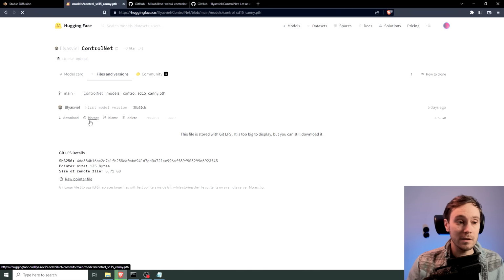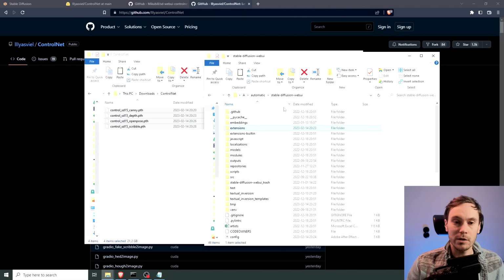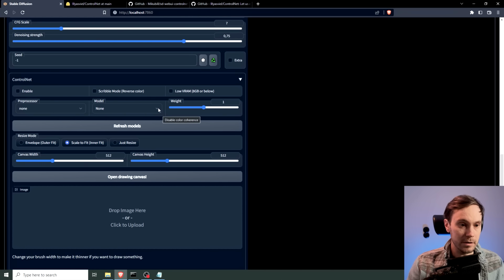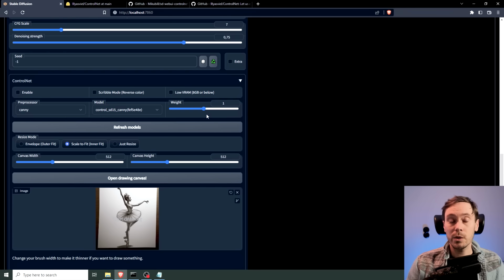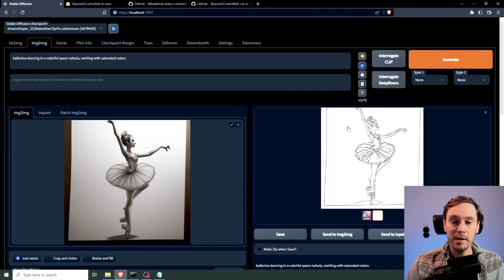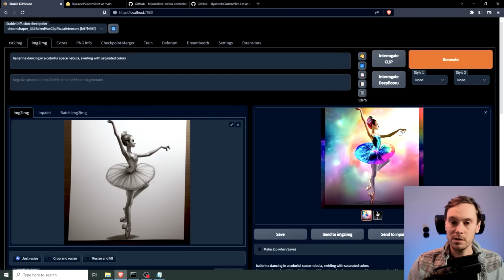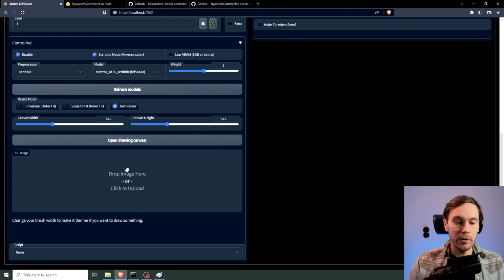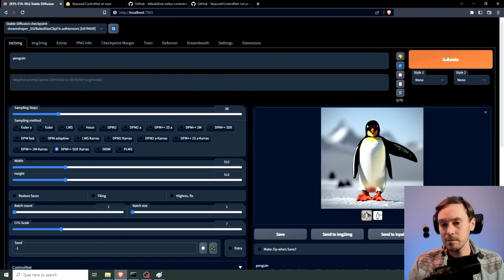NEW ControlNet for Stable diffusion RELEASED! THIS IS MIND BLOWING!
ControlNet can transfer any pose or composition. In this ControlNet tutorial for Stable diffusion I'll guide you through installing ControlNet and how to use it. ControlNet is a neural network structure to control Stable diffusion models by adding extra conditions.